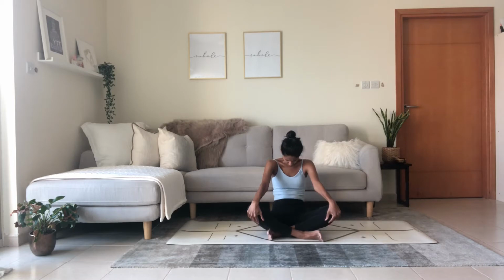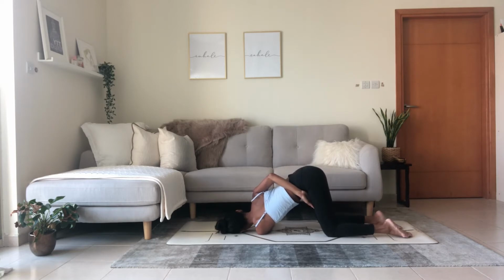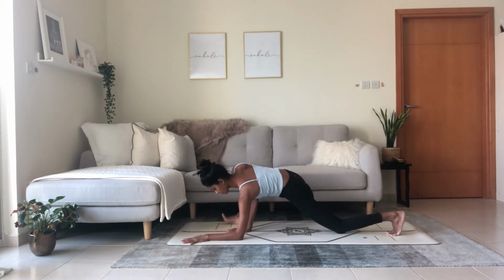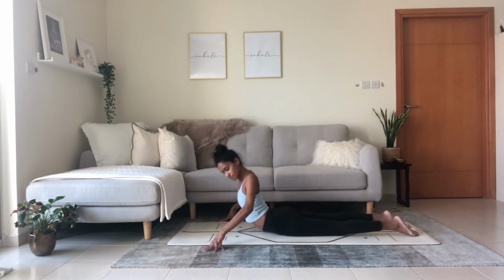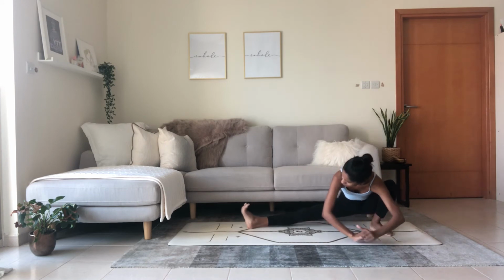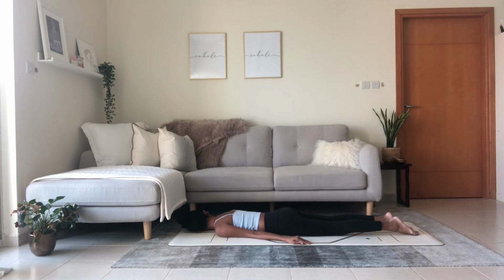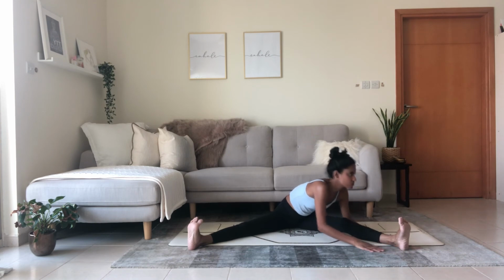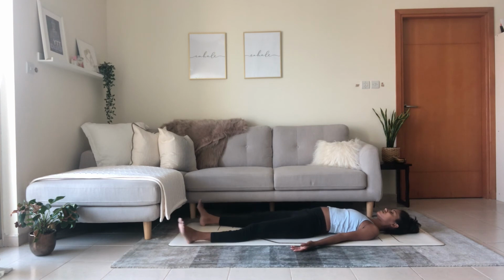yogaflow 2 | Radiance of Yoga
Namaste everyone!

In the holiday spirit, Zen Yoga and I are hosting our BIG GIVEAWAY. Here's a chance for you and your friend to win two spots on our upcoming Yoga Teacher Training. So head over to my Instagram and follow the rules to win this awesome gift.

And yes!!! This is the second of my yogaflow series. Keep up the practice!

YOGA TEACHER TRAINING

Become a certified yoga teacher. Register with Yoga Alliance as RYT200.

We offer yoga education programs such as:
200-hr Yoga Teacher Training
300-hr Yoga Teacher Training
85-hr Prenatal Yoga Teacher Training
50-hr Yin Yoga Teacher Training
16-hr Sound Healing Training
Meditation Yoga Teacher Training
Pranayama Yoga Teacher Training